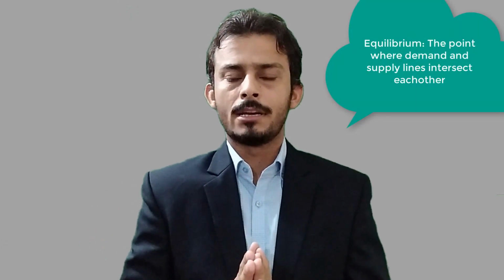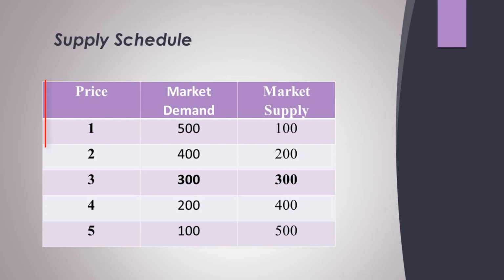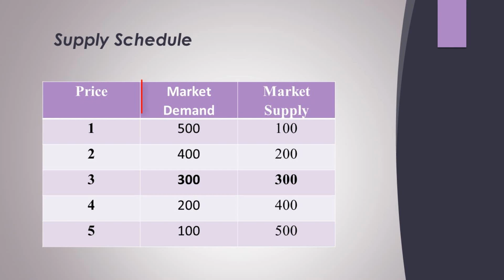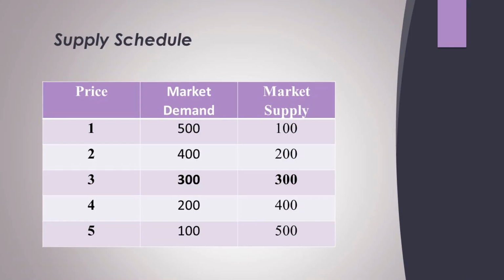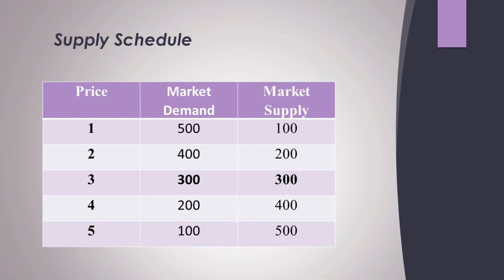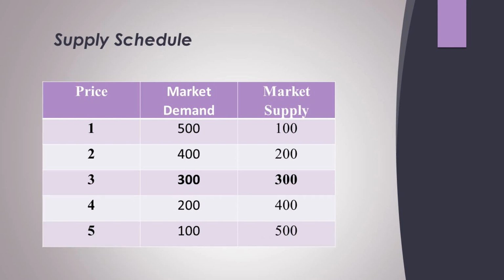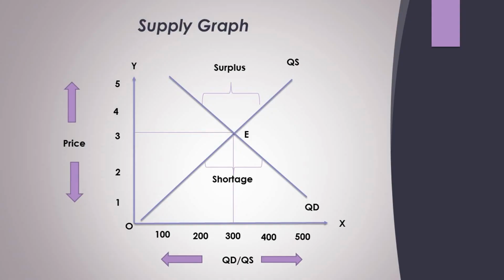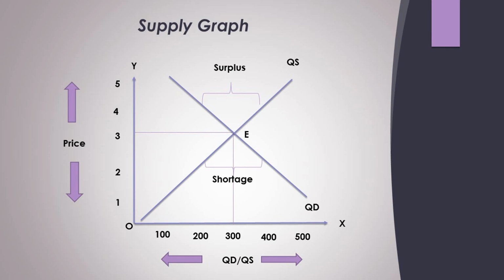Market Equilibrium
This video is about market equilibrium its schedule and graph.